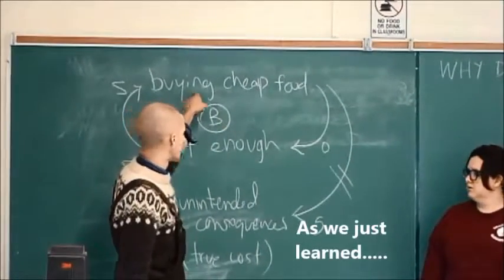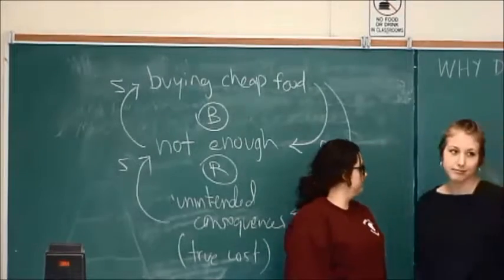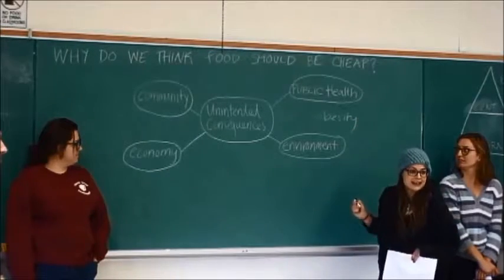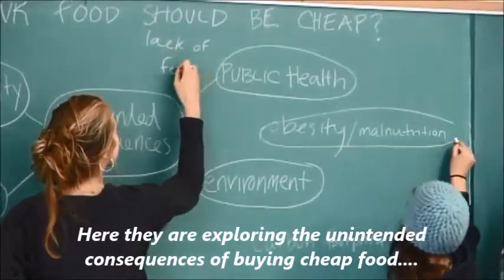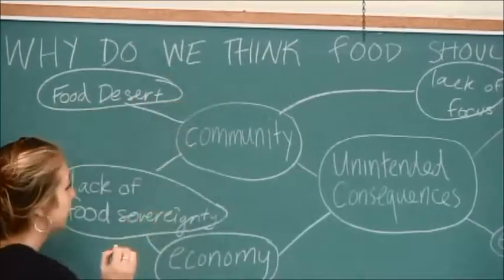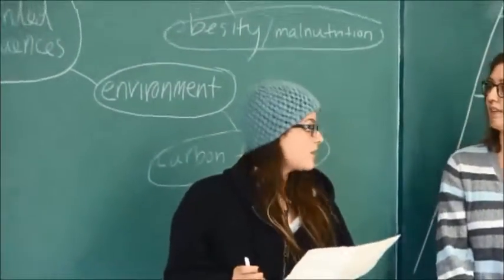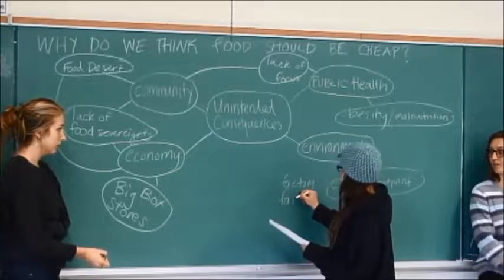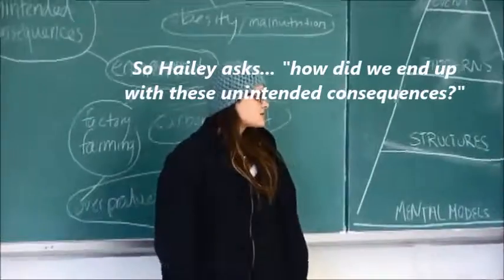Why Cheap Food Part 2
Part 2 of a four part video exploration of why we think food SHOULD be cheap presented by students in UMass Amherst class, STOCKSCH 379 Agricultural Systems Thinking.